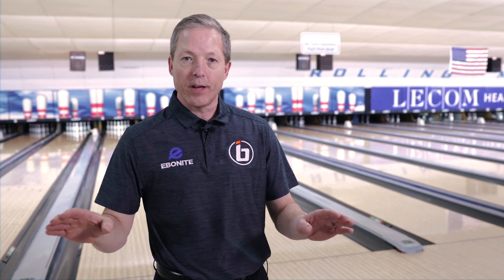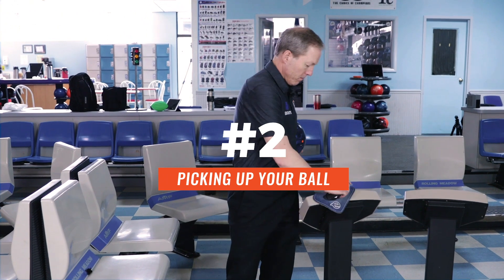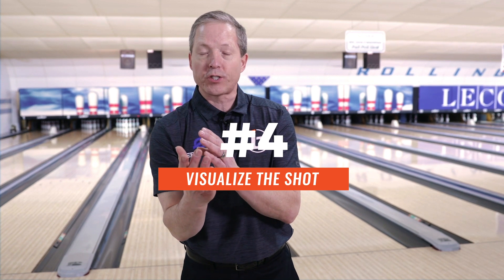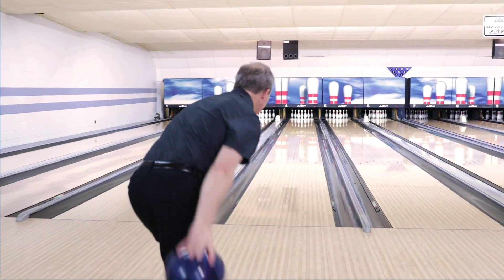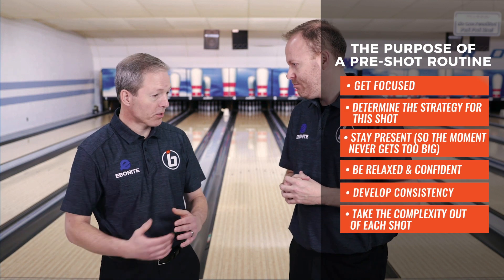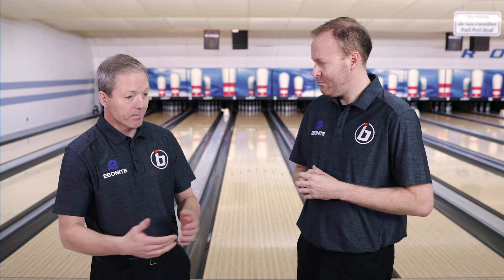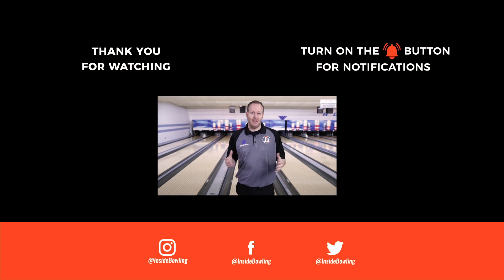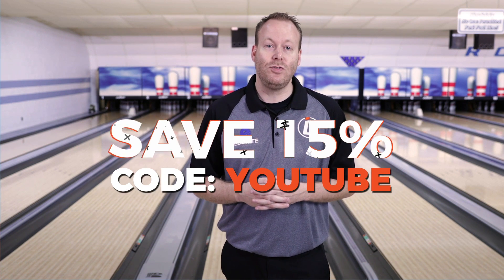How NOT to CHOKE While Bowling Under Pressure! A Great Tip for Performing at YOUR Best.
• Mike Shady is a silver level certified bowling coach and a coach for Team USA bowling.
• In this learn to bowl video, Coach Shady helps you get prepared for pressure situations. How NOT to CHOKE!
• Check back weekly for more informative tips to help you bowl better from coach Shady.
• Know it! Learn it! Live it!